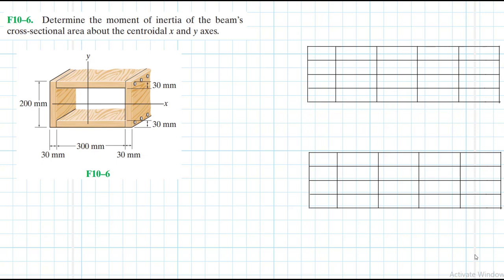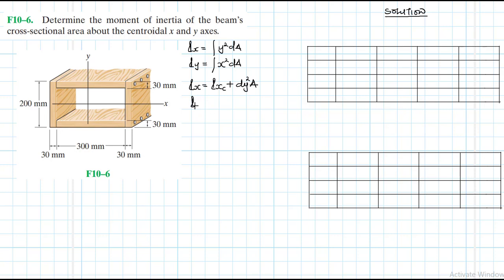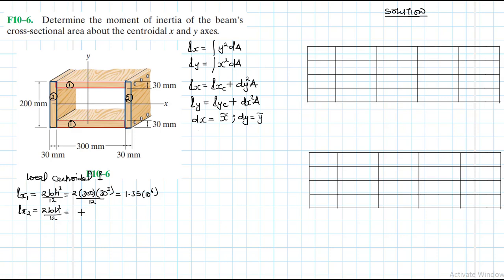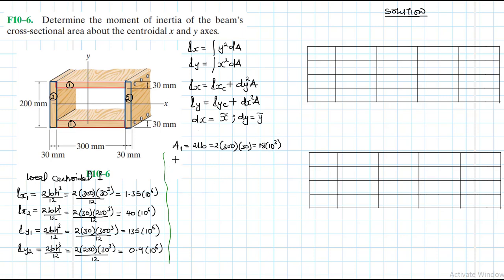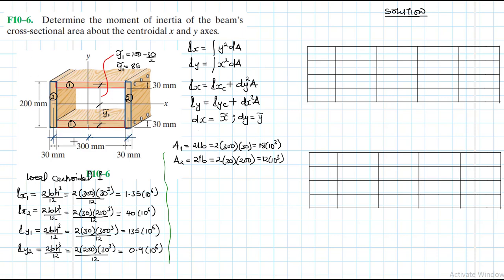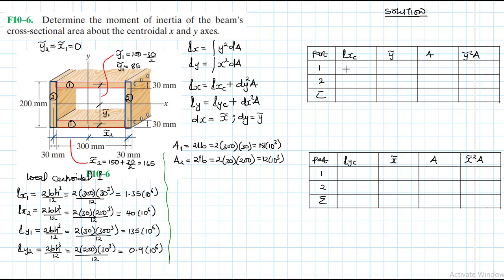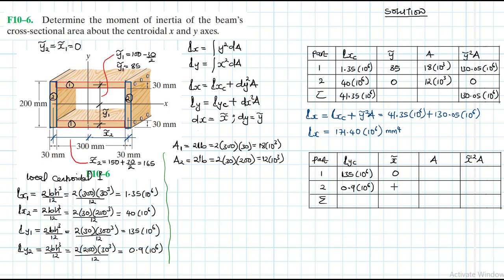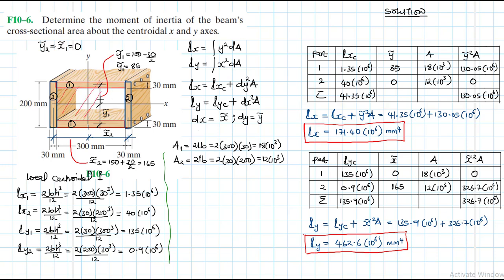F10–6 Moments of Inertia (Chapter 10: Hibbeler Statics) Benam Academy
PROBLEM: F10–6
F10–6. Determine the moment of inertia of the beam’s cross-sectional area about the centroidal x and y axes.